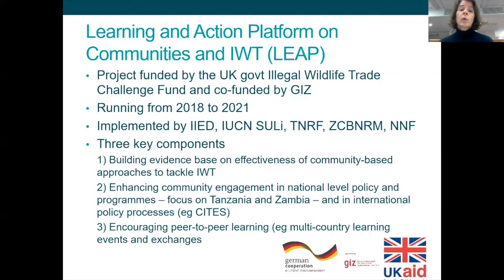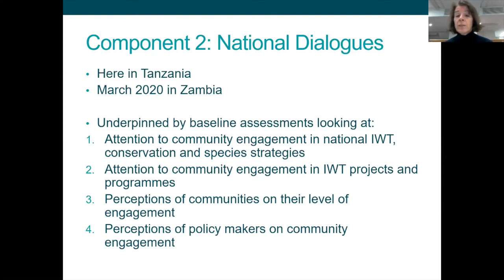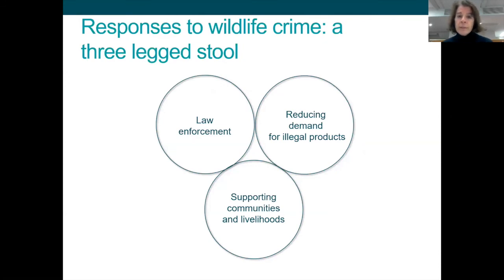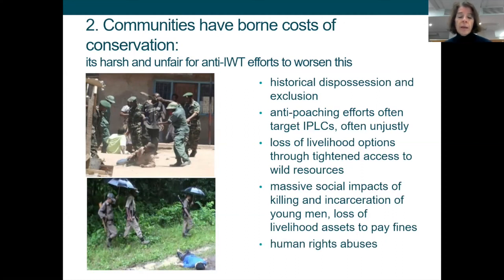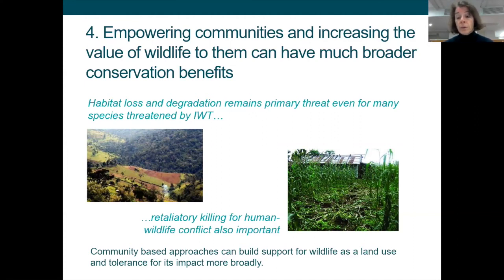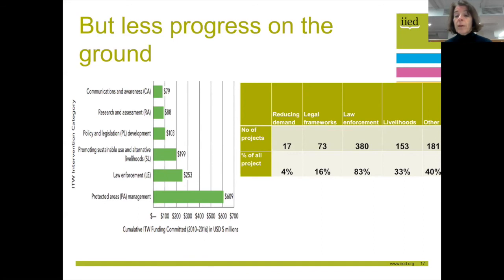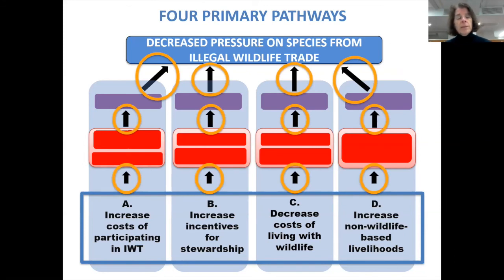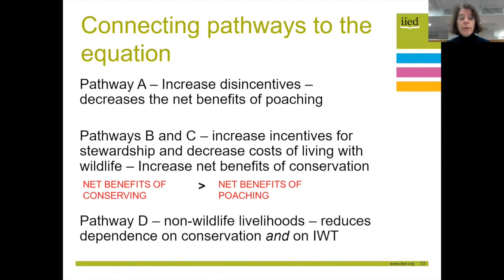Presentation: the Learning and Action Platform on Communities and Illegal Wildlife Trade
Dilys Roe, principal researcher at the International Institute for Environment and Development (IIED), gives a presentation about the Learning and Action Platform on Communities and Illegal Wildlife Trade (LeAP) project.

LeAP is focused on three activities: building an evidence base on the effectiveness of community-based approaches to tackle IWT through the People not Poaching online platform; enhancing community engagement in national level policy and programmes and in international policy processes; and encouraging peer-peer learning.

Roe provides an overview of why it is important to engage communities in tackling IWT and how much global attention this has been given in comparison to other responses to wildlife crime, such as law enforcement and demand reduction.

She discusses what policy commitments on community engagement have already been made at various international events on IWT and provides an analysis of progress against these commitments.

Finally, Roe addresses how we engage communities to tackle IWT, introducing four primary pathways: 1. Increase costs of participating in IWT
2. Increase incentives for stewardship
3. Decrease costs of living with wildlife, and
4. Increase non-wildlife bases livelihoods.